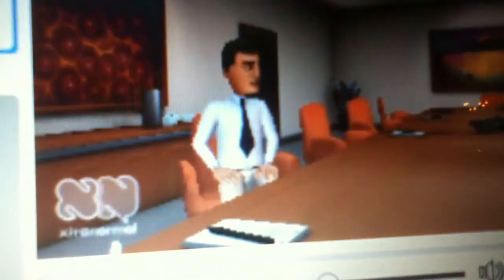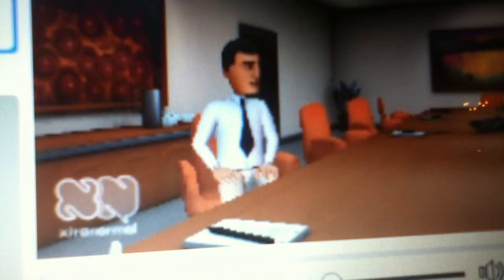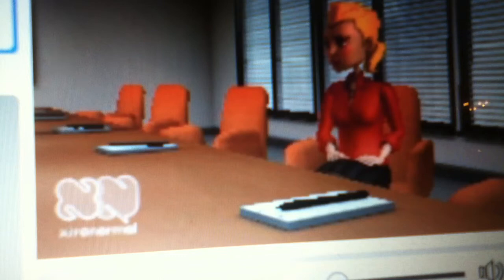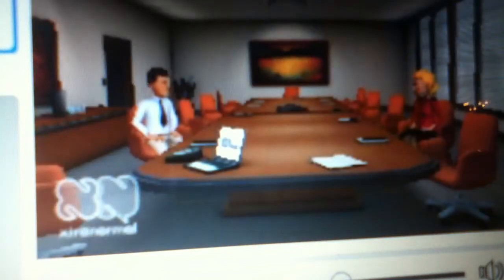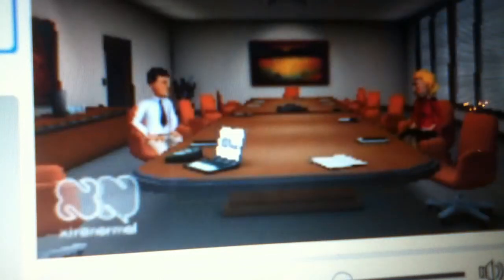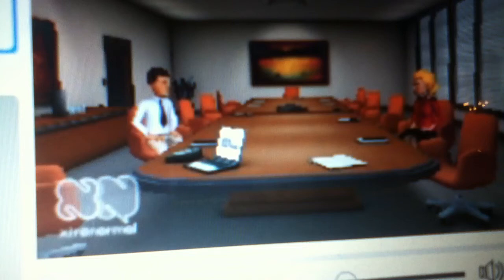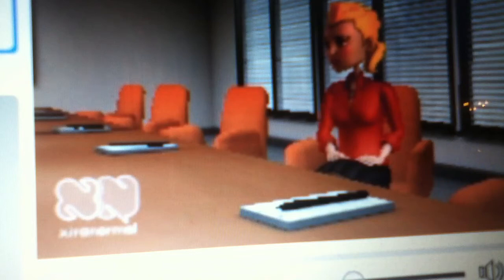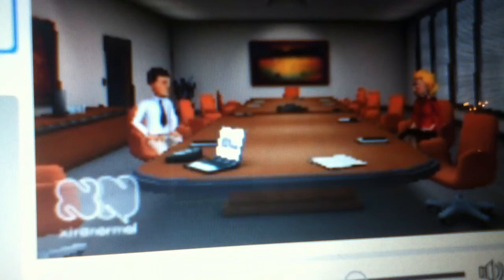De reel teeshock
The pre meeting cabinet meeting